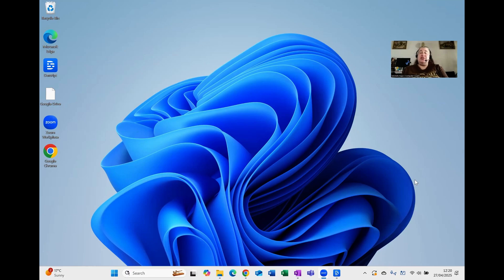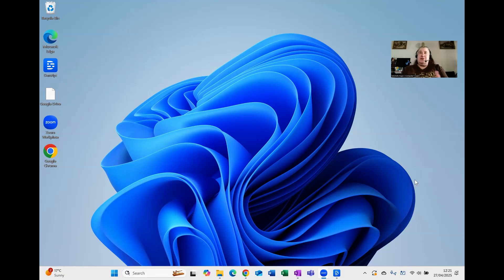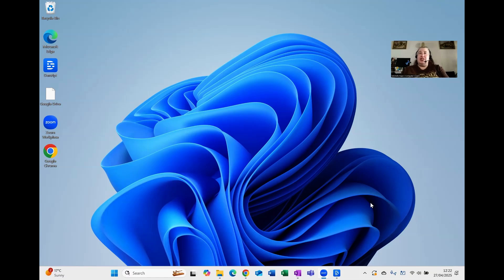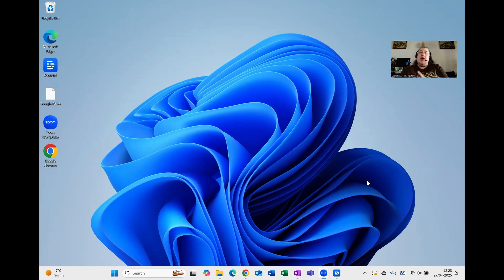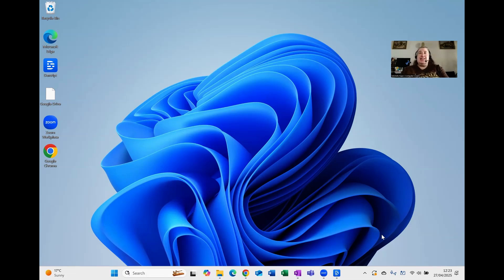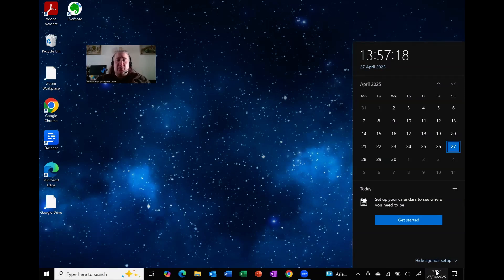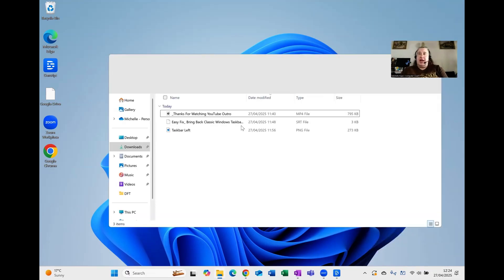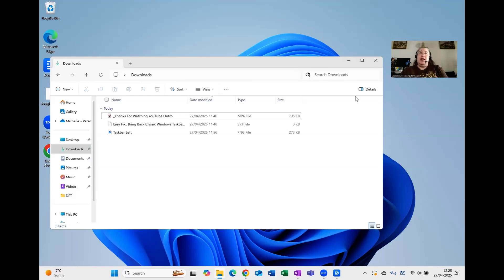Windows 10 or 11? 4 Easy Ways to Check Which Version You Have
Are you unsure whether you're running Windows 10 or Windows 11? In this quick tutorial, I'll show you 4 simple ways to check which version of Windows you have installed.

🔍 WHAT YOU'LL LEARN:
- How to identify Windows versions using visual cues
- Key differences between Windows 10 and 11
- No technical knowledge required!

⏱️ TIMESTAMPS:
00:00 Windows 10 or 11? 4 Easy Ways to Check Which Version You Have
00:22 Disclaimer
00:34 Welcome
00:41 Win 10 or Win 11
00:52 Tip 1 - Colour
01:22 Tip 2 -  Taskbar
02:09 Tip 0.5 - Rounded Corners
02:26 Tip 3 - Clock/Notifications
03:31 Tip 4 -  Window Layouts
04:09 Like and Subscribe

This video is perfect for anyone who isn't sure which Windows version they're using and wants to quickly identify it. If you already know which version you have, this might not be for you!

💡 ABOUT THIS CHANNEL:
Hi, I'm Michelle, a computer coach sharing simple tips and tricks to make your everyday software experience easier.